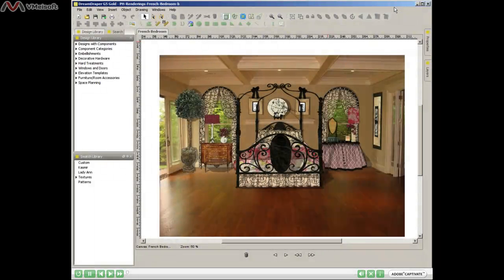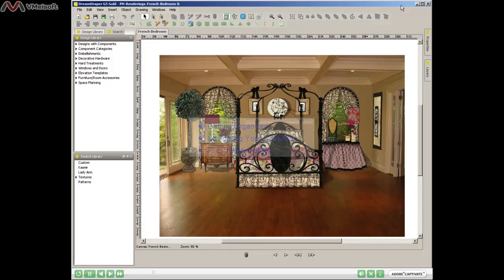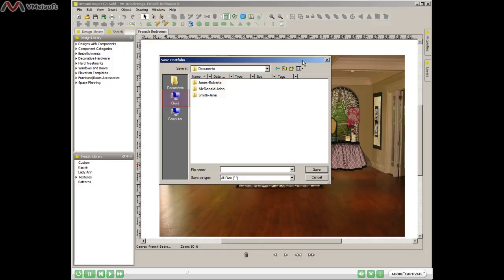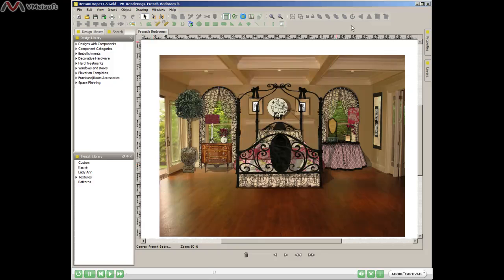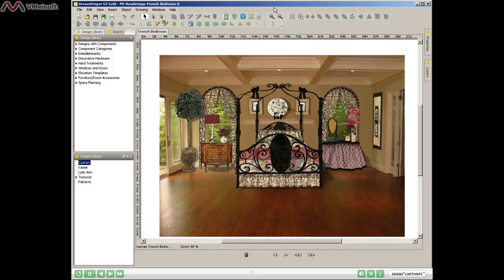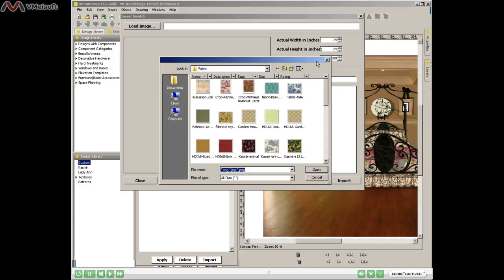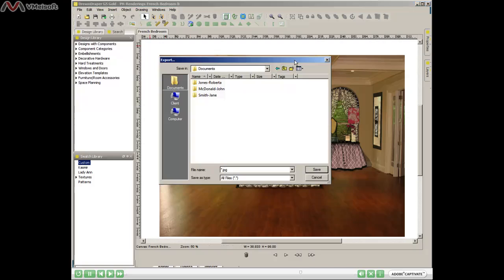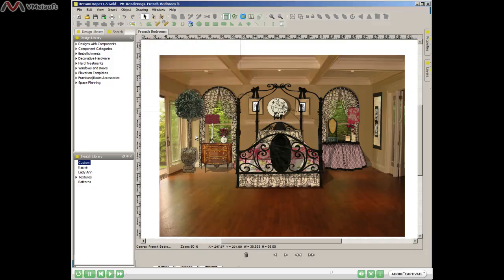Part 2 - Navigating (online)